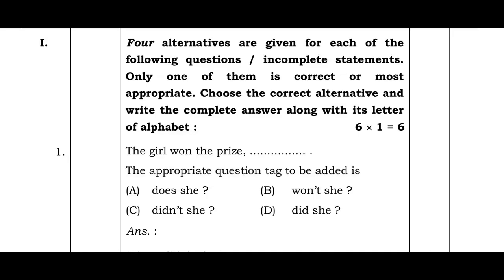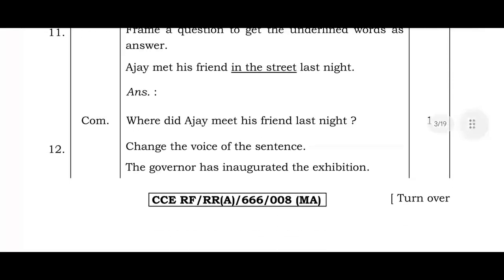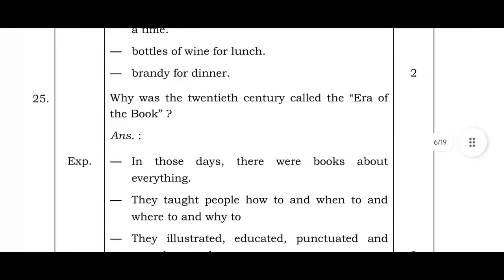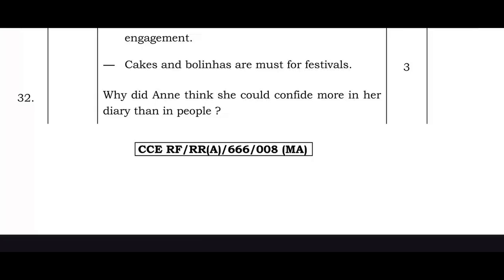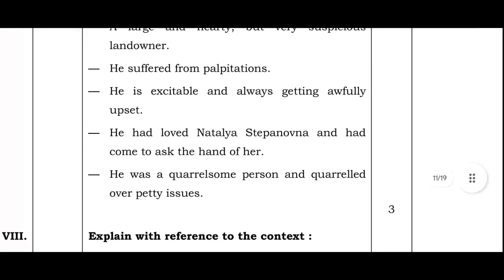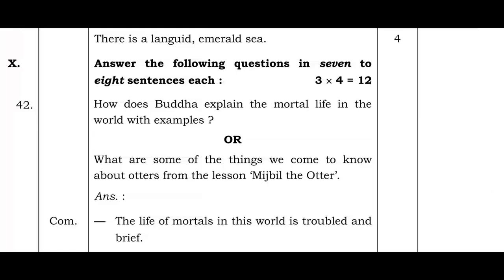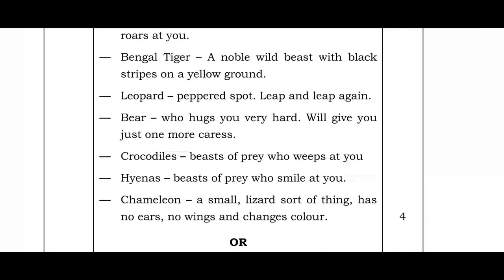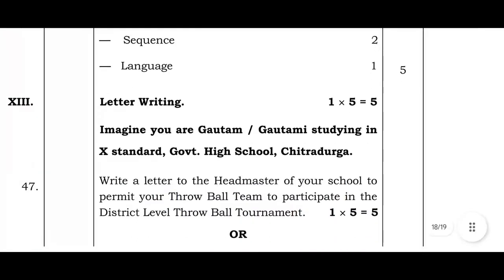🔥 BREAKING SSLC First Language ENGLISH Question Paper NCERT Version 15EREVISION! 🔥🚨2024